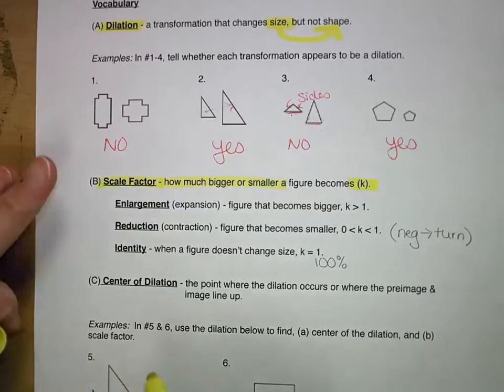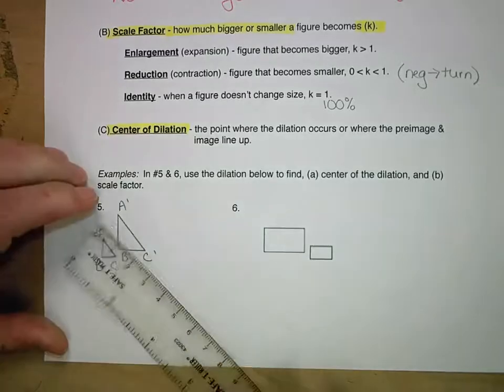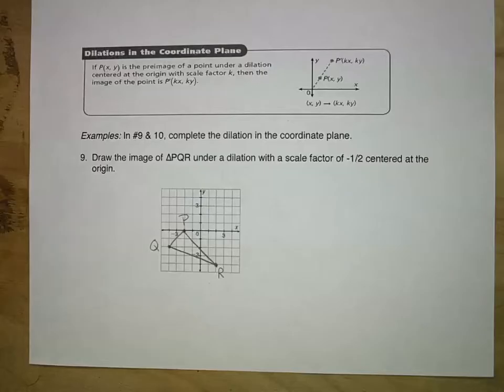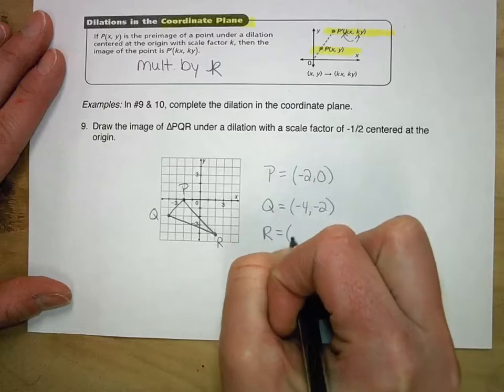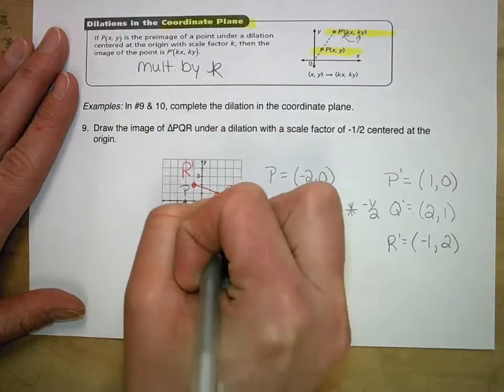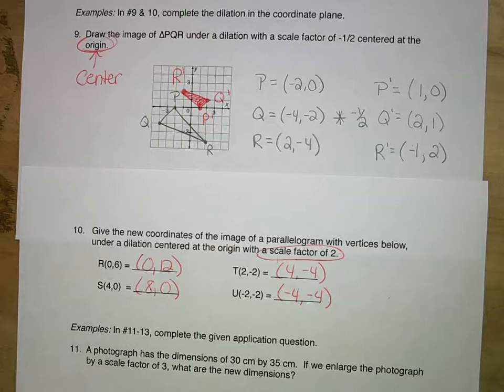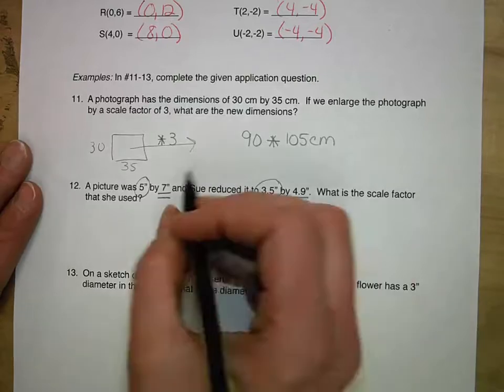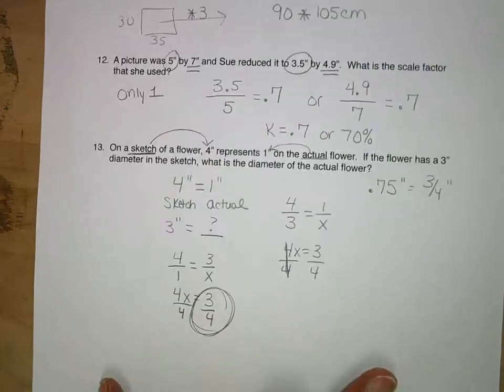G Chp12 L#712 6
Geometry 12-6
- Notes say 12-7, but we changed it this year to 12-6.